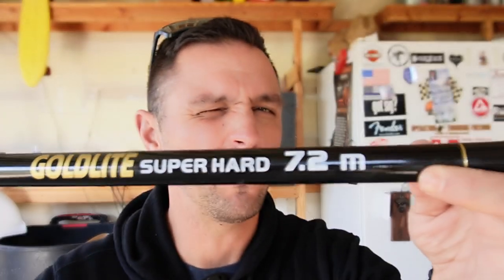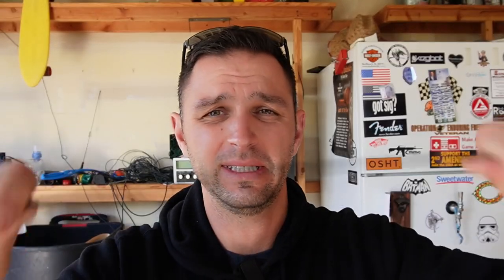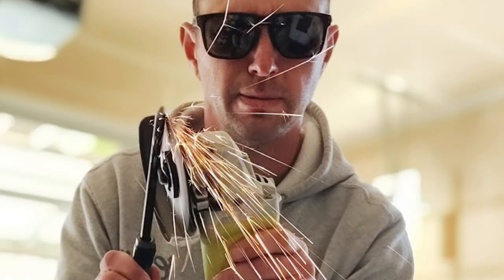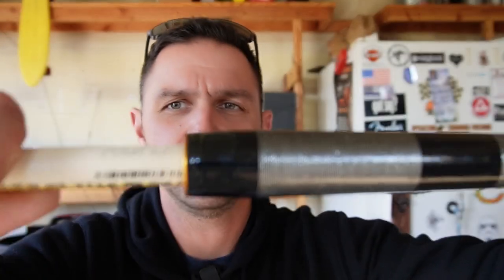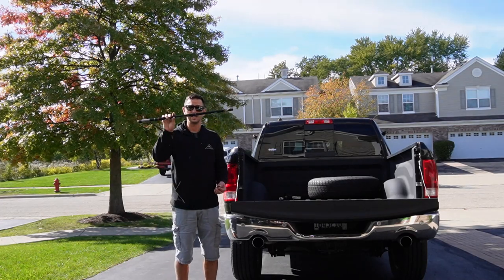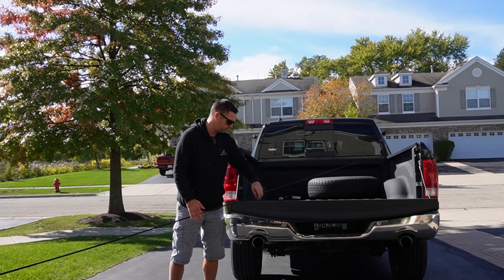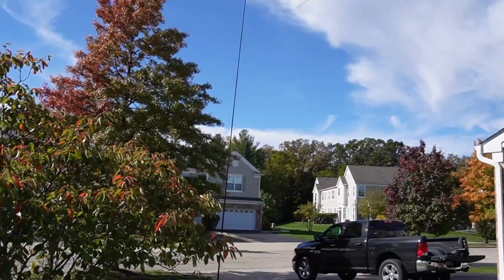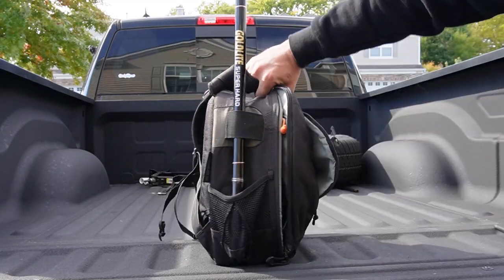Portable and Compact Telescoping Fishing Poles For Ham Radio - Goture Goldlite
tent spikes

If you don't want to buy off amazon, that's cool

I'm pretty sure you can find these fishing poles other places.  Today, we discover and explore them being used as a pole to hoist up a sloper configuration end fed.

Brand Name: Goture
Origin: CN(Origin)
Position: RiverPosition:
streamPosition: Reservoir
PondPosition: LAKE
Category: Stream
RodMaterial: CarbonTop
Diameter: 0.9mm
Model Number: A10578
Hardness: HARD
Model Name: GOLDLITE
Type: Carp Fishing
RodPower: 2/8 or 3/7
Material: Carbon Fiber
Butt. Diameter: 12mm-19.5mm
Length: 3.0M/3.6M/4.5M/5.4M/6.3M/7.2M
Line Weight: 1.5kg-2.5kg
Target Fishes: Carp, Perch, Barbel, Bream etc.
Application: River, Lake, Stream, Canal, Pond and Reservoir, etc.
Hand Pole: Stream Fishing Rod